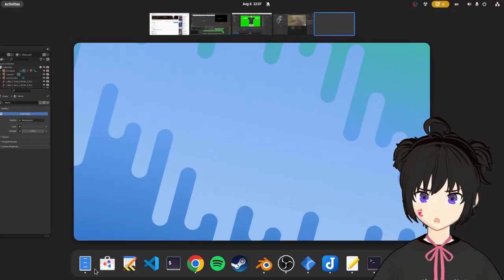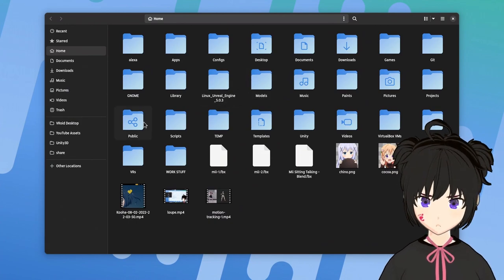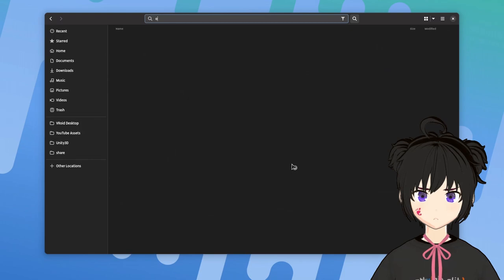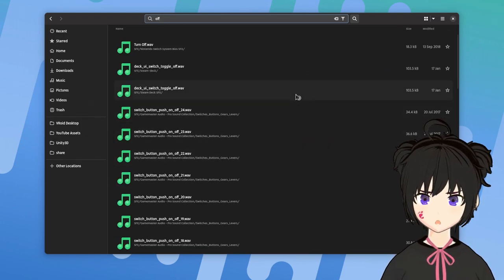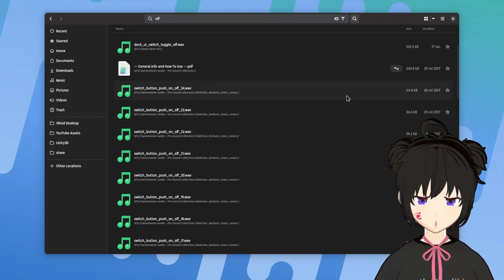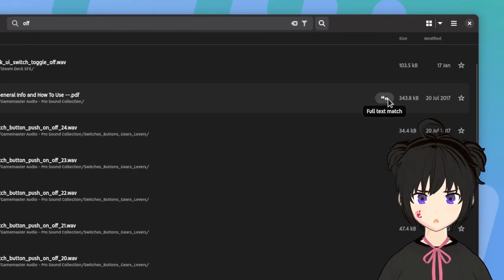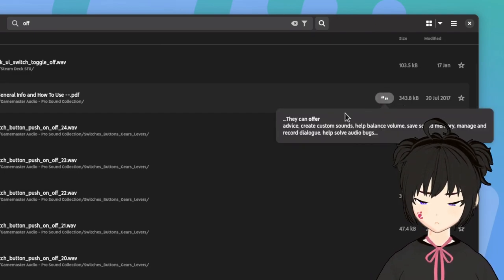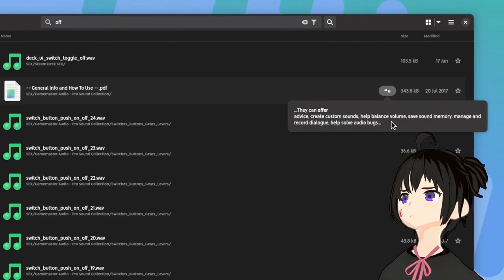the full text search indicator on files, gnome 43